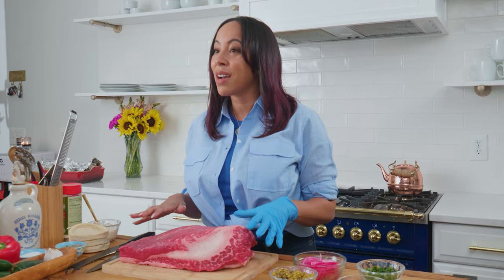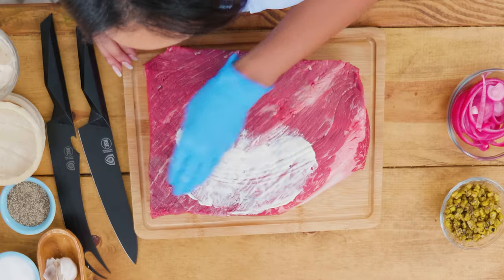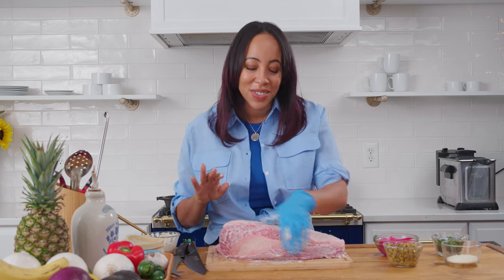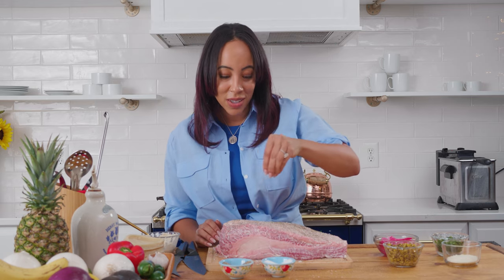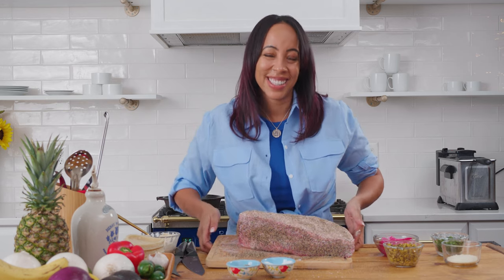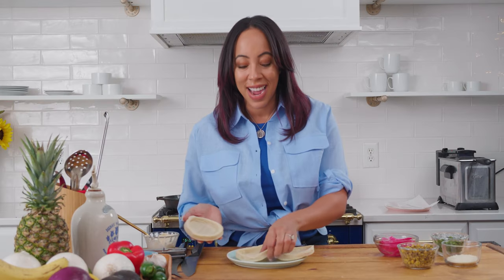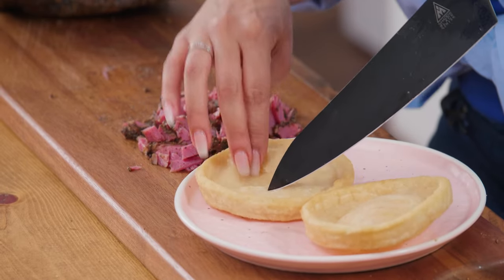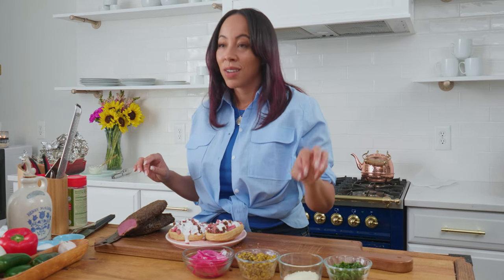AT HOME WITH ERICA BLAIRE | EPISODE 4 | BRISKET SOPES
AN EASY VIEWING COOKING SHOW FILMED AT HOME IN YELLOW SPRINGS, OHIO.